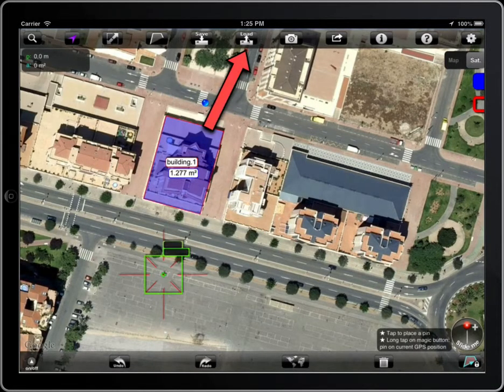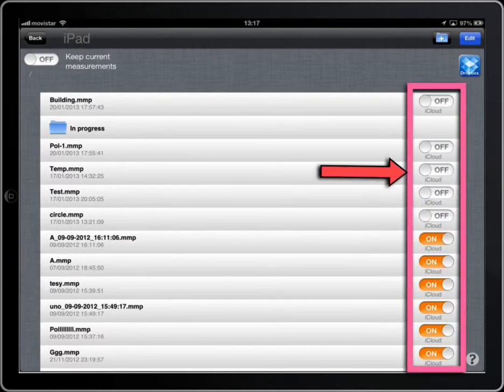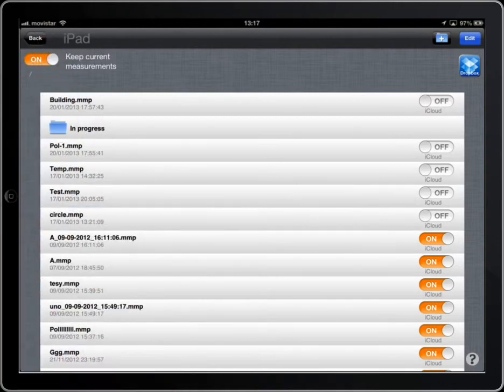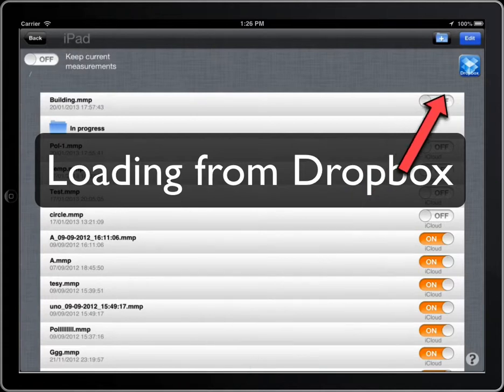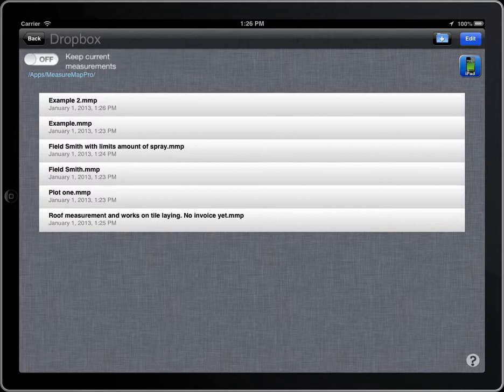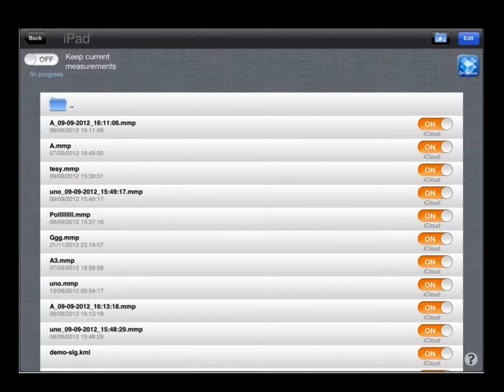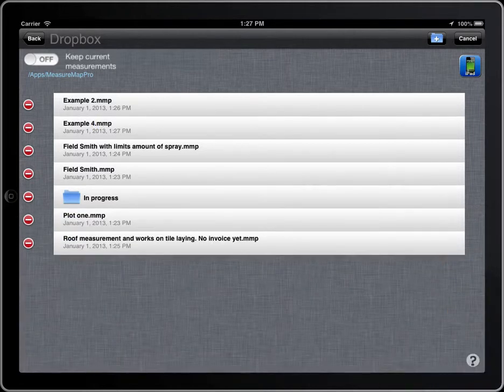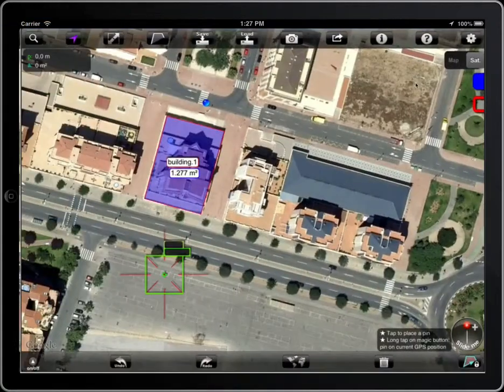Agro Measure Map 10. Loading a file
Loading a file from the device or from a Dropbox account.